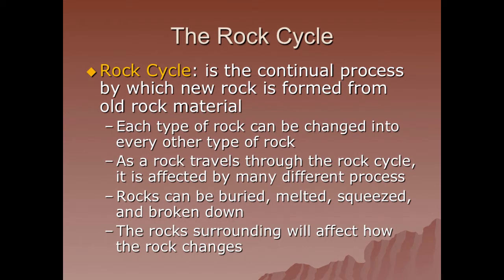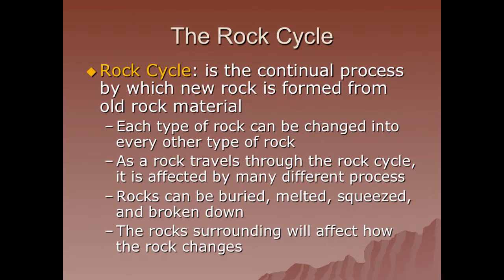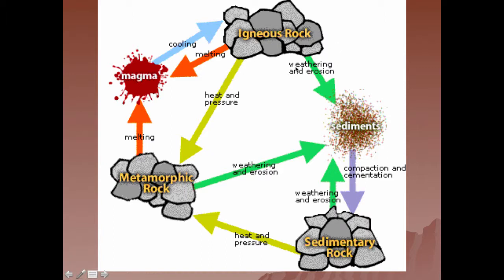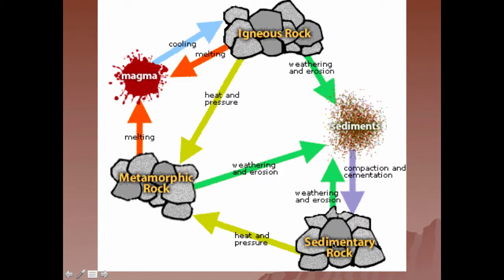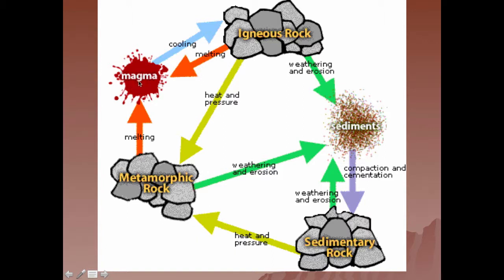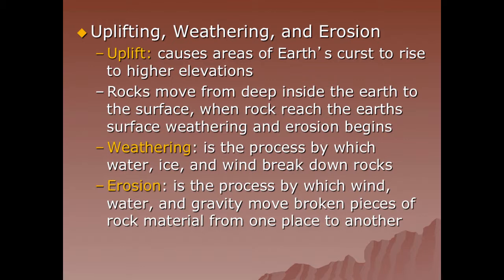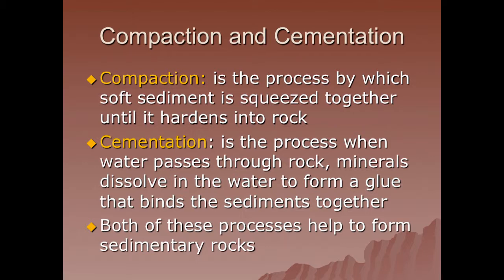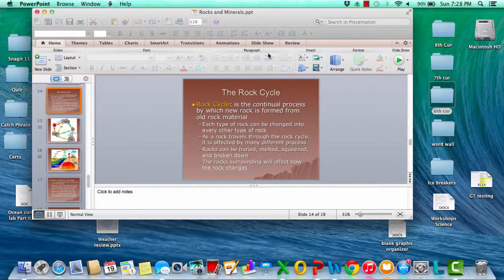rock cycle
Table of Contents:

00:00 - The Rock Cycle
01:04 -
04:57 - Compaction and Cementation
05:57 - Heating and Cooling